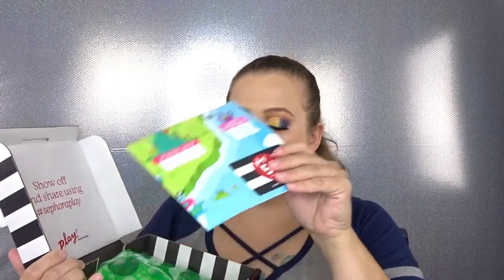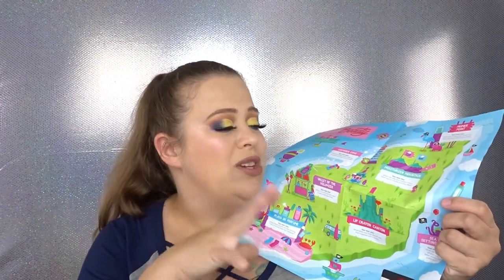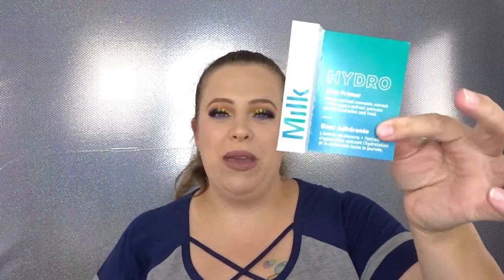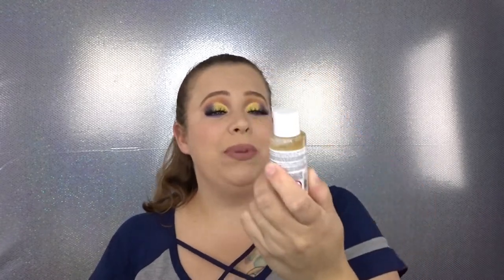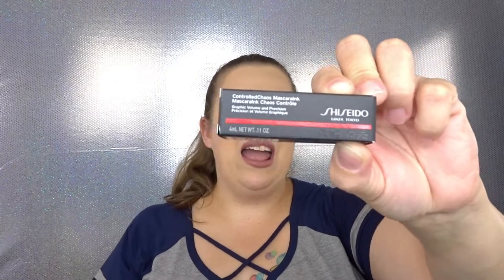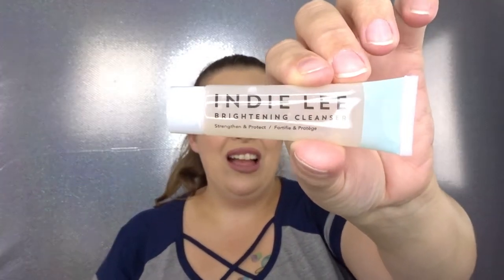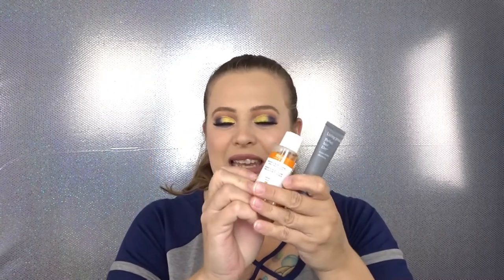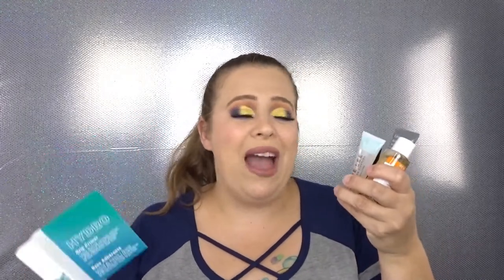Play! by Sephora | July 2019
Hey guys!!! In today's video I have a Sephora Play unboxing! I would love to hear what you got this month!! XoXo